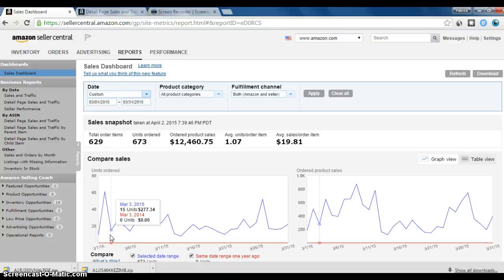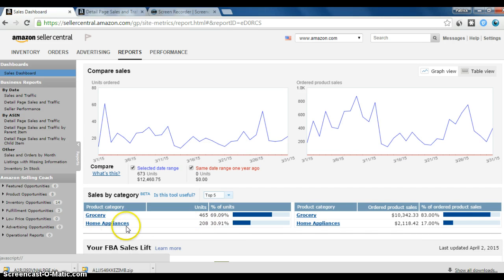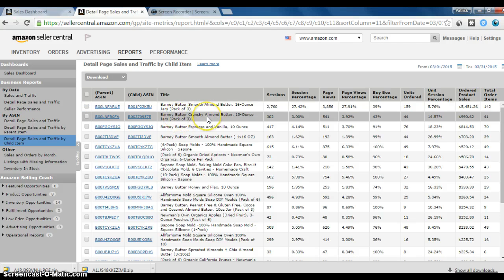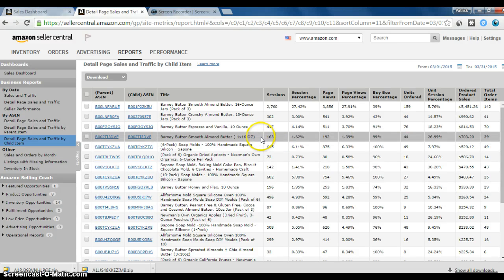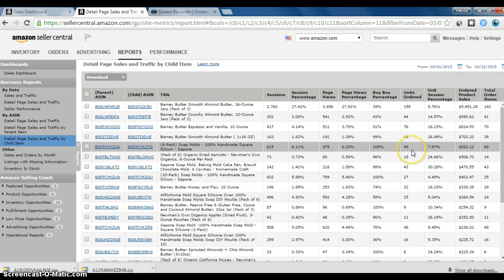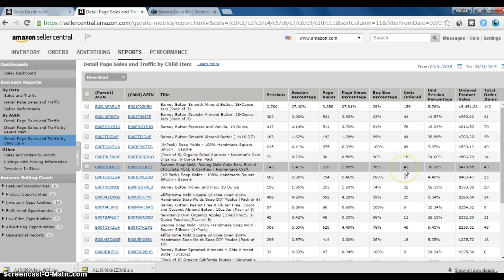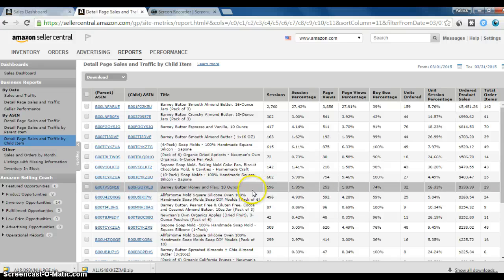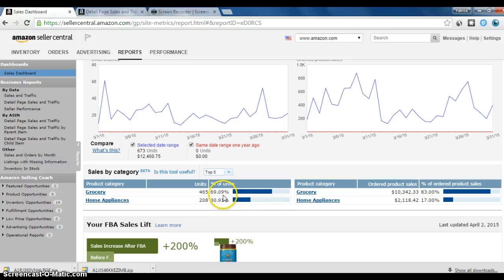March Recap [Seller Labs $25K Challenge]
A video going through the March results of the $25K Challenge.